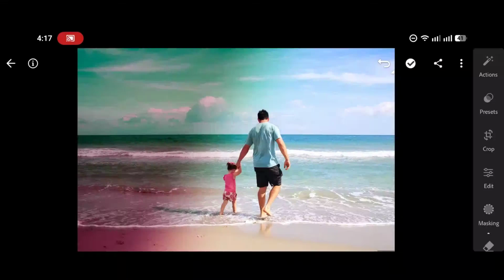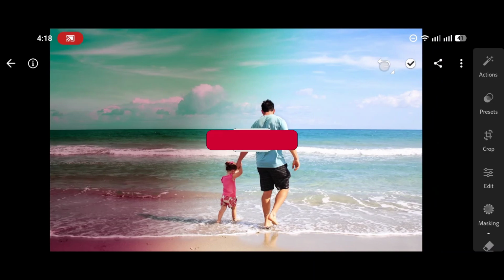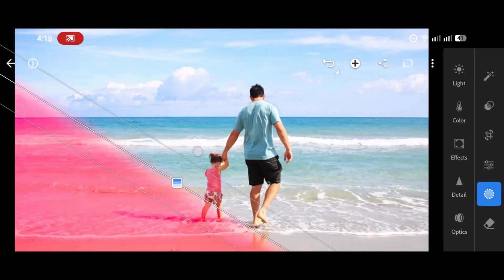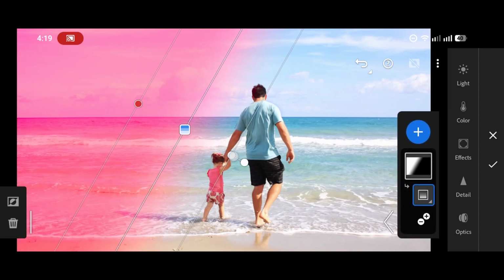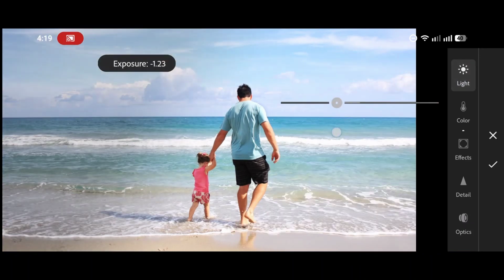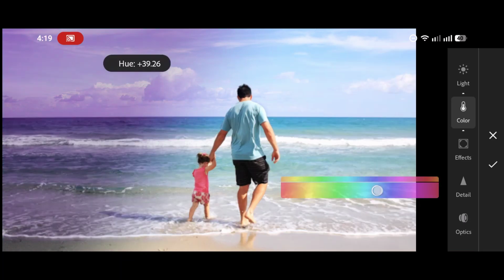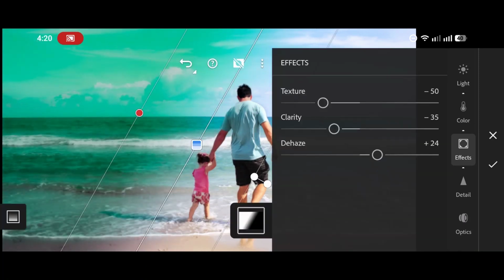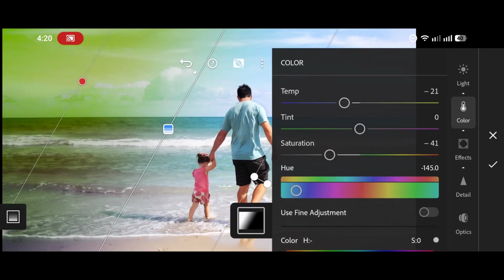Fading Color Effect In Lightroom Mobile (Step-By-Step Tutorial)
Learn how to create a fading color effect in Lightroom Mobile using a linear gradient mask for a smooth, professional vanishing color look.

This easy step-by-step tutorial shows how to reduce saturation, exposure, blacks, texture, clarity, and fine-tune temp, hue, and dehaze for soft transitions.

🕚Timestamps
0:00 Intro
0:18 Open Lightroom Mobile And Add A Linear Gradient Mask
0:44 Reduce Saturation For A Softer Fade
1:07 Lower Exposure And Blacks
1:30 Adjust Temperature And Hue
1:55 Reduce Texture And Clarity
2:22 Increase Dehaze For A Smooth Transition
2:42 Final Review And Outro

✍️What You’ll Learn In This Video:
• How To Create A Fading Color Effect In Lightroom Mobile
• How To Use A Linear Gradient Mask For Smooth Transitions
• How To Reduce Saturation, Exposure, And Blacks
• How To Adjust Temp And Hue For A Custom Color Fade
• How To Reduce Texture And Clarity For Softer Edits
• How To Use Dehaze To Blend Fading Colors Naturally
• How To Make Your Lightroom Mobile Edits Look Professional

💡Pro Tips:
• Use a longer gradient for a more natural fade
• Make small adjustments to saturation and exposure first
• Match temperature and hue to the mood of your photo
• Keep clarity low for a softer, dreamy finish
• Preview the edit at full screen before exporting